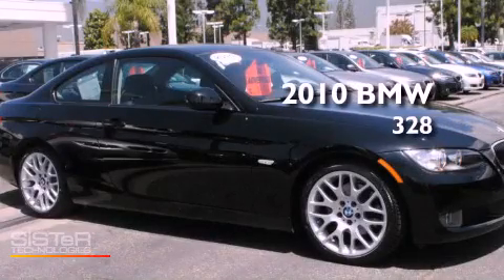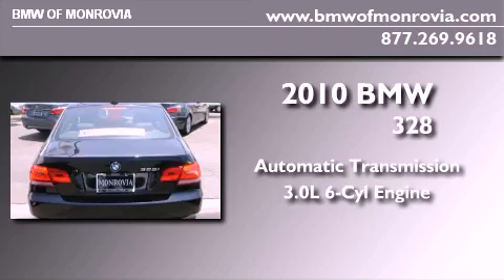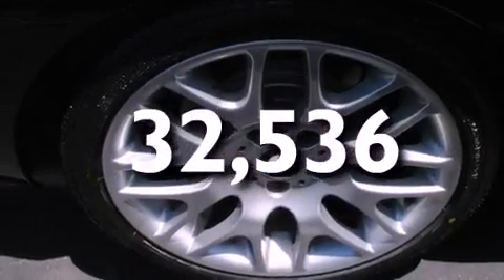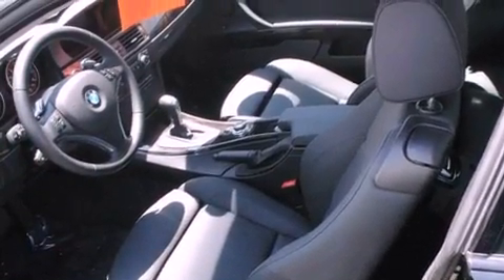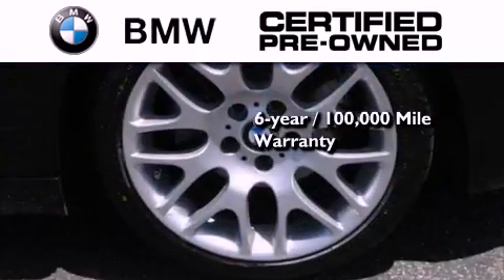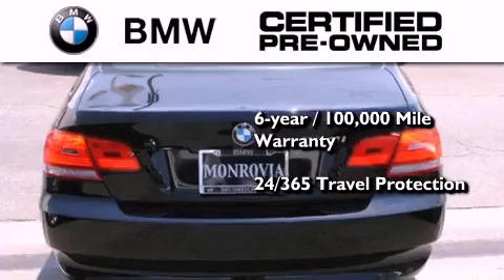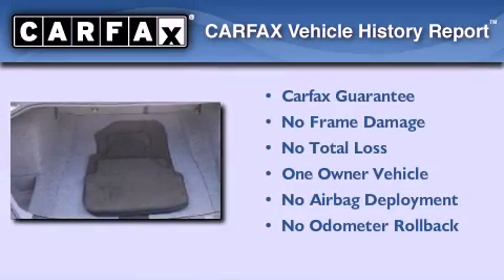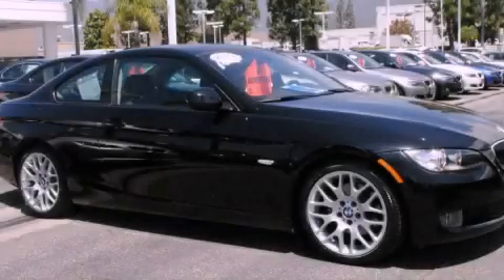2010 BMW 328 Certified Monrovia CA 91016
Year : 2010
 Make : BMW
 Model : 328
 Engine : 3.0L I-6 cyl
 Trans . : Automatic
 Exterior : Black
 Miles : 32,536
 Interior : Black
 BMW of Monrovia
 1425 S. Mountain Ave.